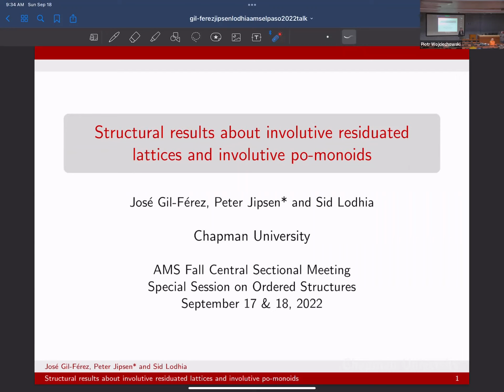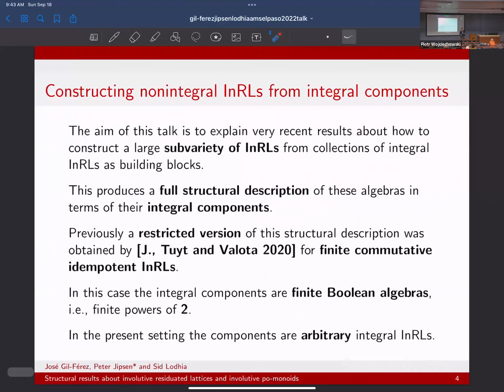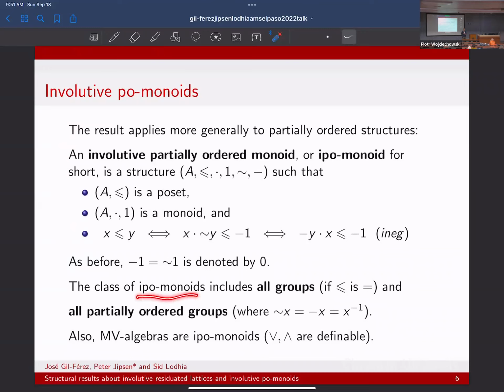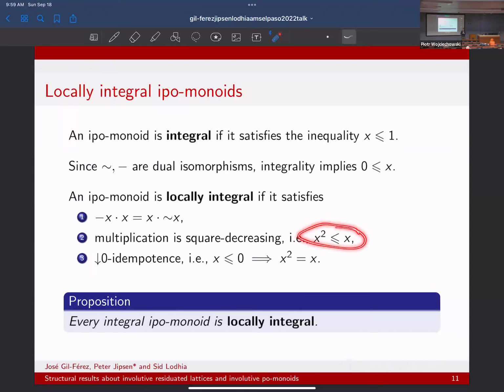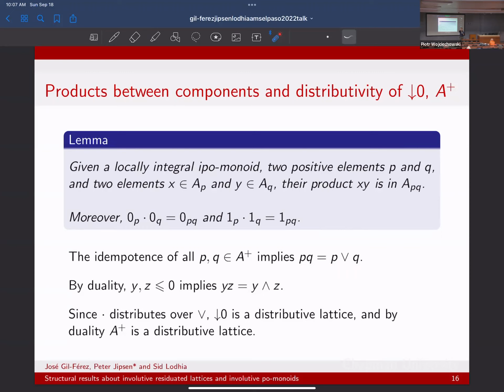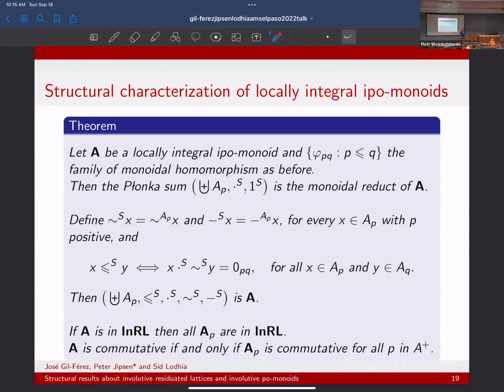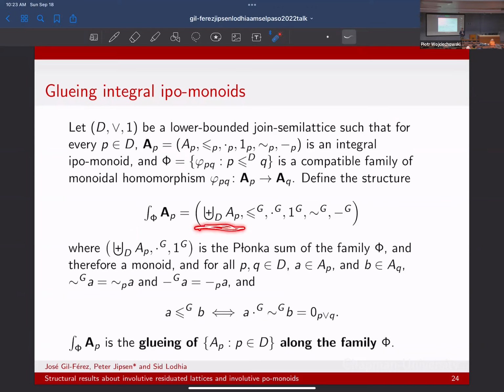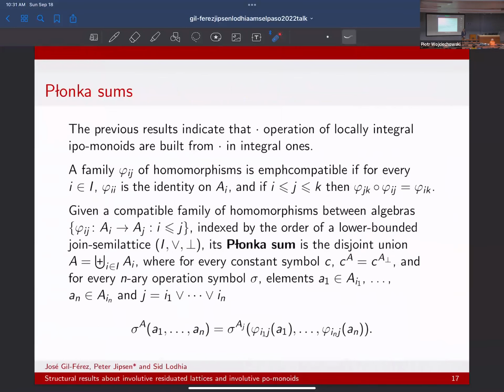Peter Jipsen AMS ElPaso talk